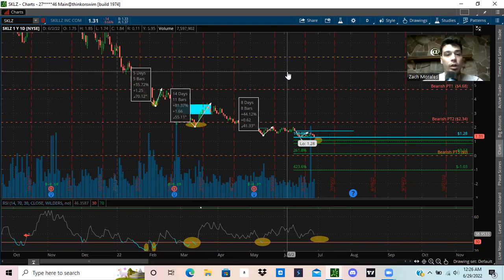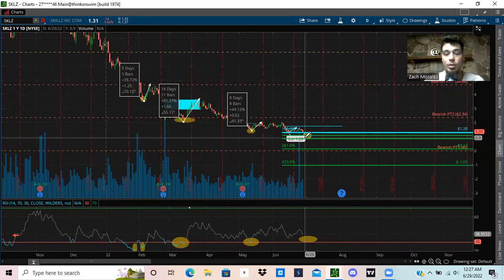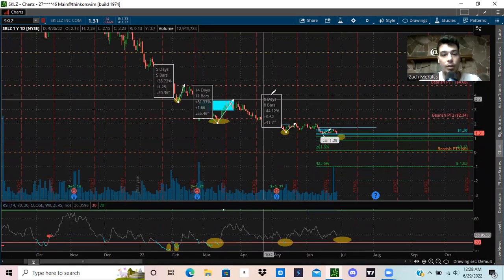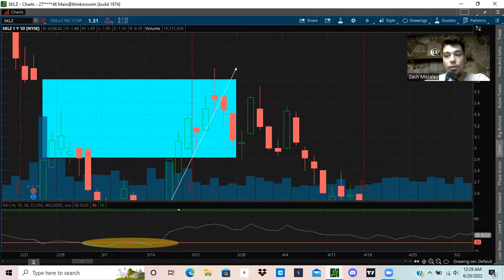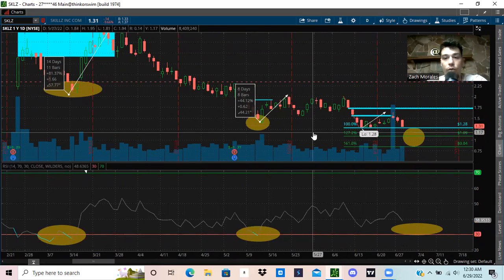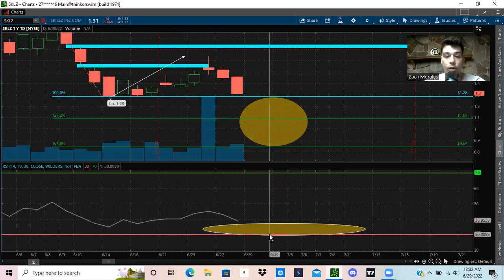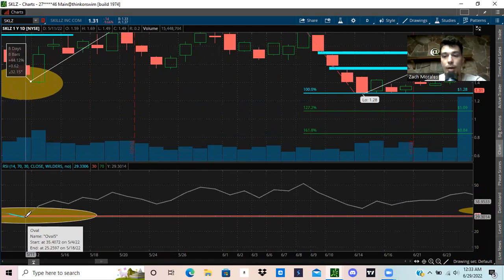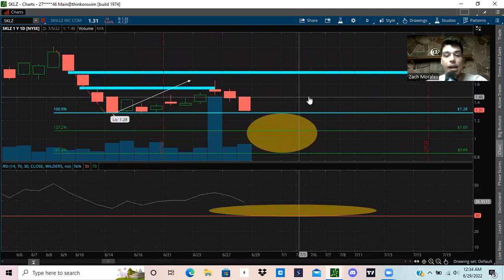Skillz SKLZ Stock - *Is it a BUY or SELL*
How does the stock perform to other stocks? Is SKLZ a good investment? Should you buy the SKLZ stock?